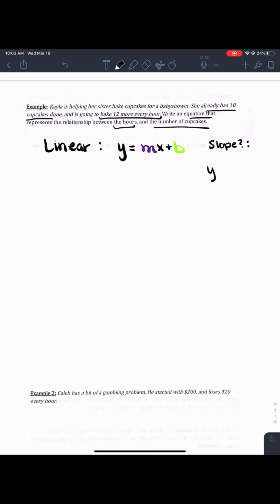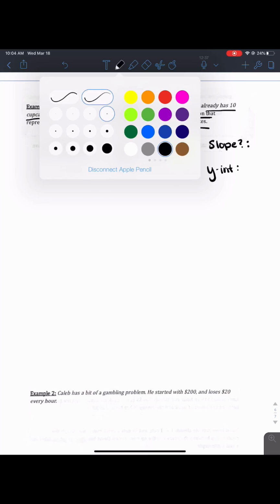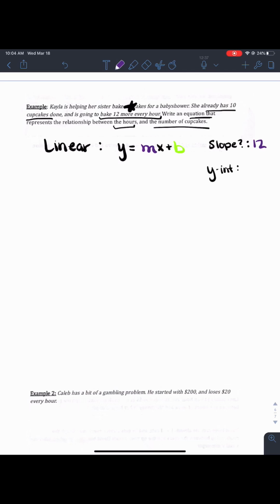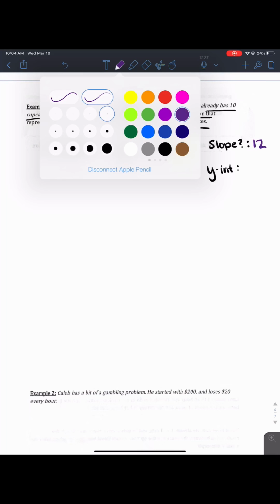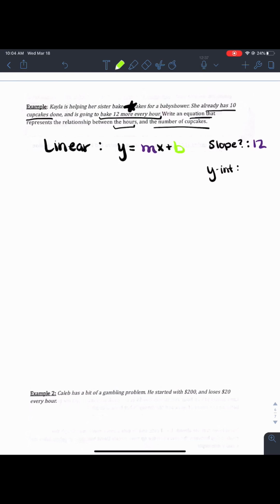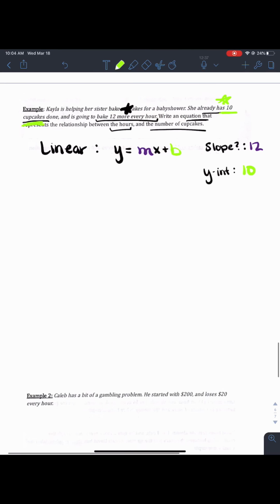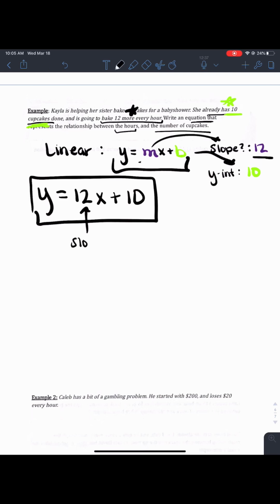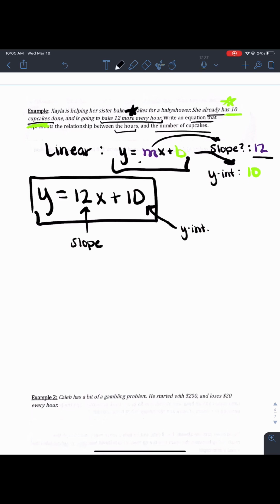Example 1 Linear